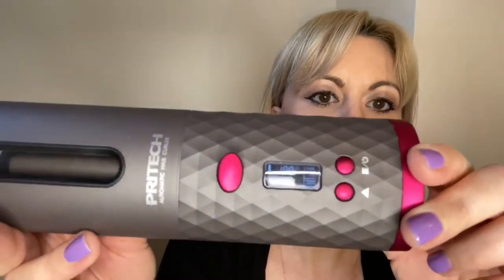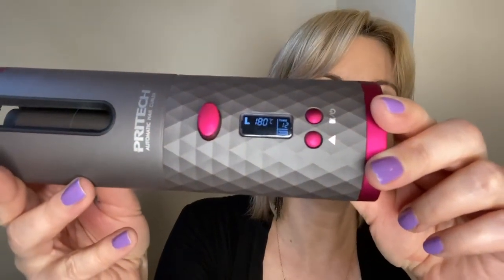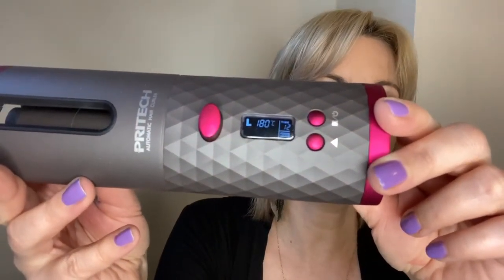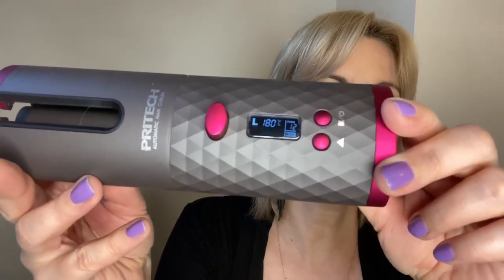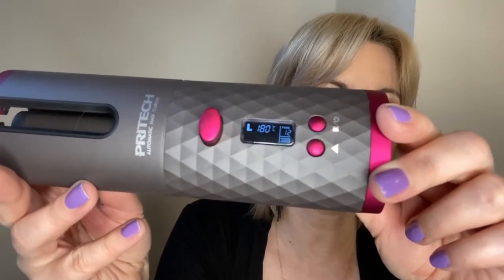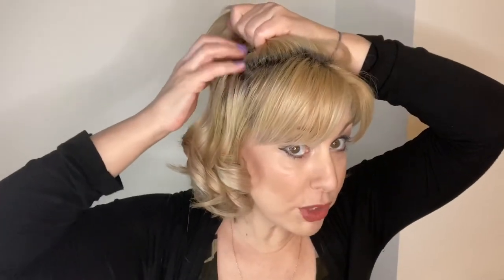How To Use An AutomaticHairCurler on Short Hair - Real & Honest Review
Join me as I figure out how to use this weird and wonderful new tool for curling my hair. Hint: I LOVE IT!

Thanks for joining me. My goal is to try out beauty and hair techniques which includes weird and wonderful new tools and anti aging techniques.